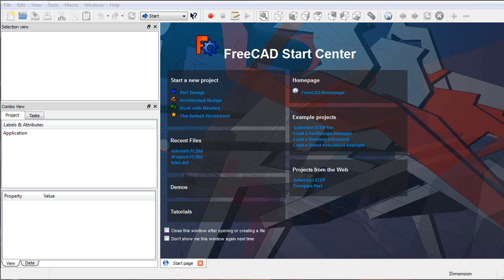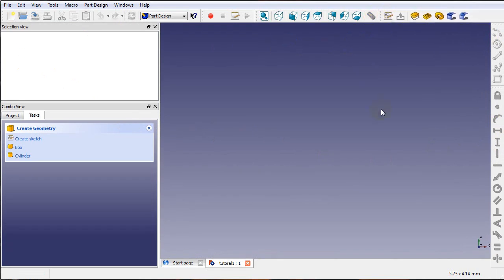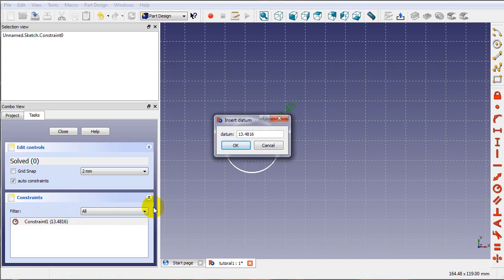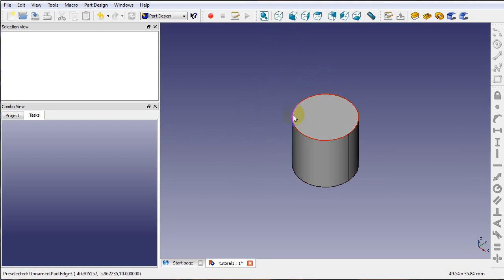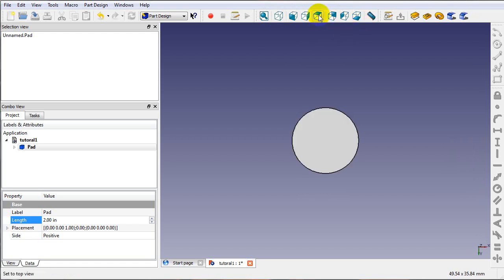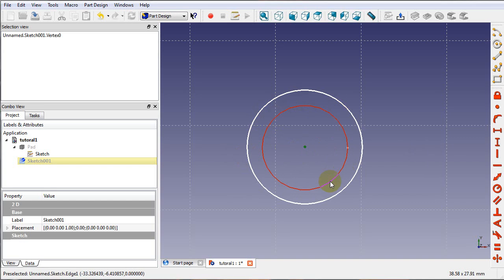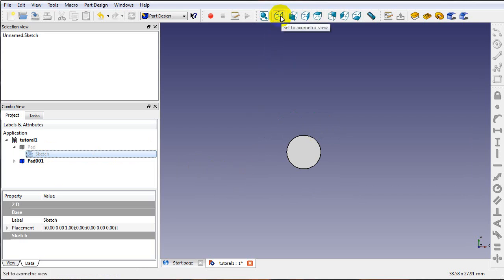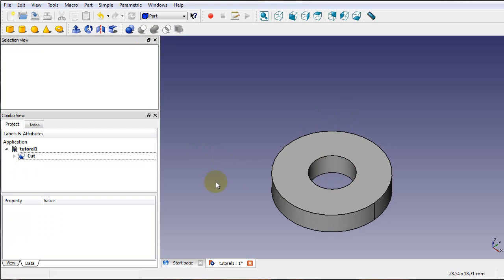freecad_tut1.wmv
beginners tutorial part 1 for Freecad.